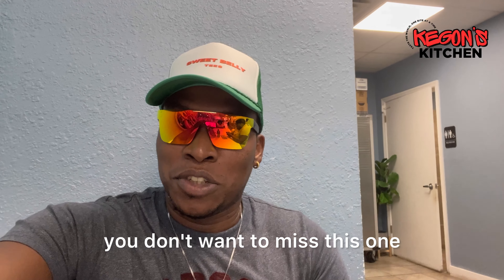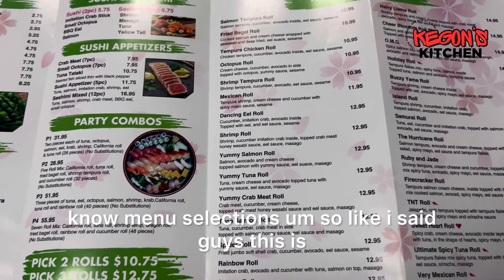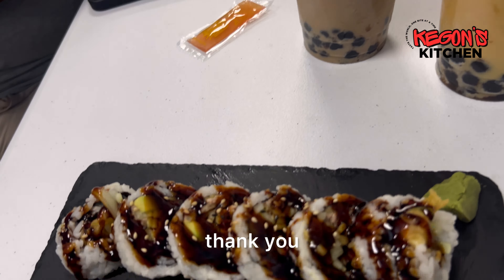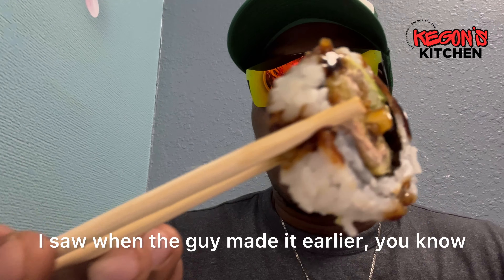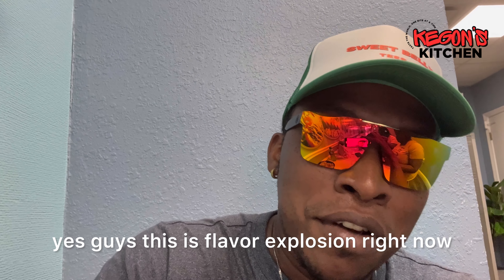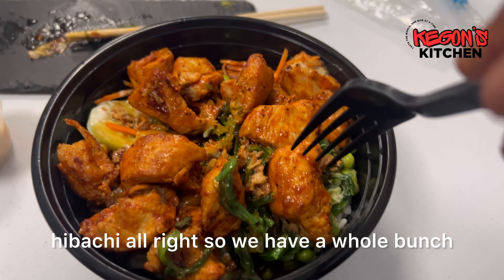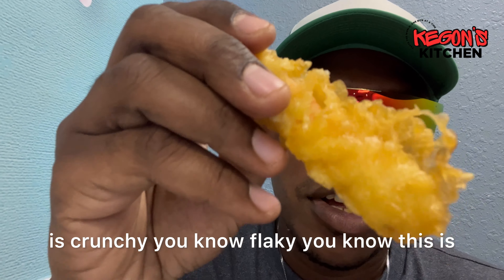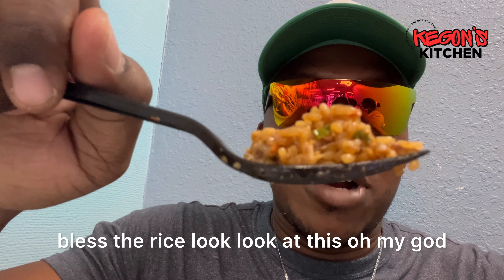Trying EVERY SUSHI DISH on the menu! *EPIC Food Review*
Join us on an epic culinary adventure as we try EVERY SUSHI DISH on the menu! In this exciting food review, we dive into a delicious array of sushi, from classic rolls to unique creations that will tantalize your taste buds. 🍣✨ Watch as we share our honest reactions and ratings for each dish, providing you with all the sushi insights you need to make your next dining decision! Whether you're a sushi aficionado or a first-timer, this video is packed with vibrant visuals, flavor descriptions, and a few surprises along the way. What’s your favorite sushi dish?